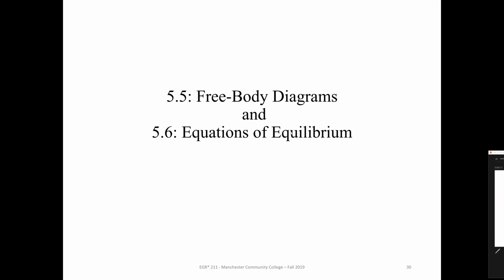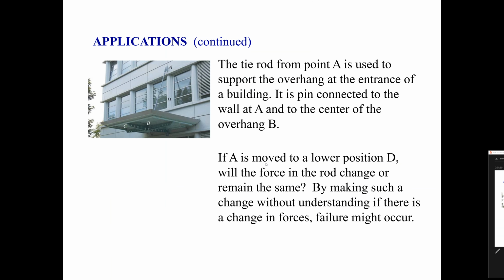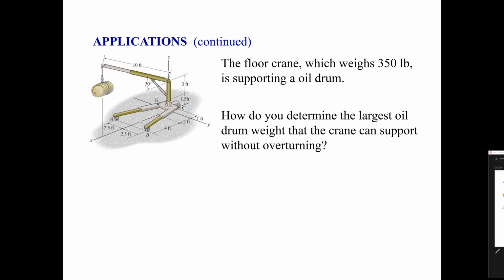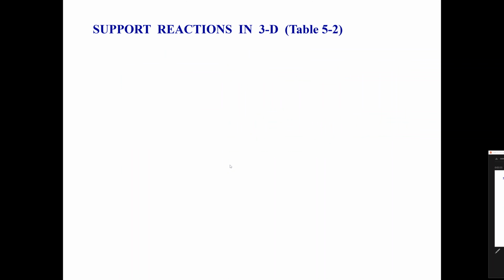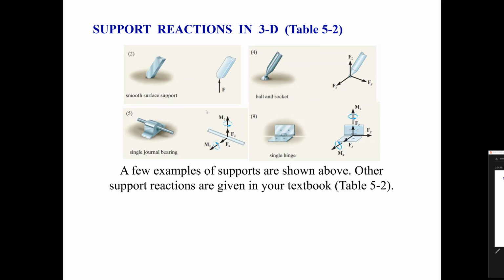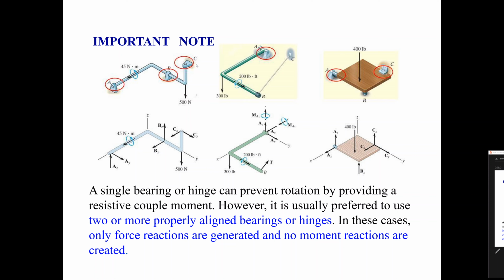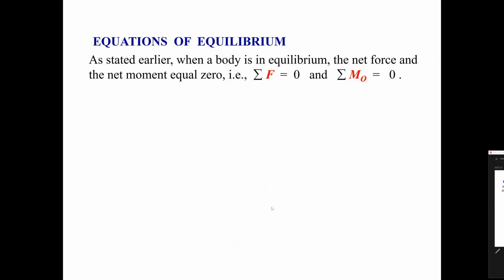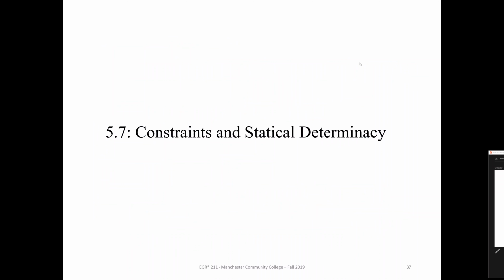EGR 211 CH 5 sections 5 and 6